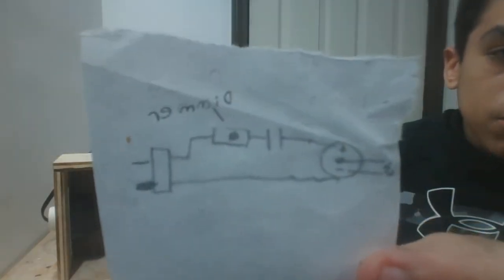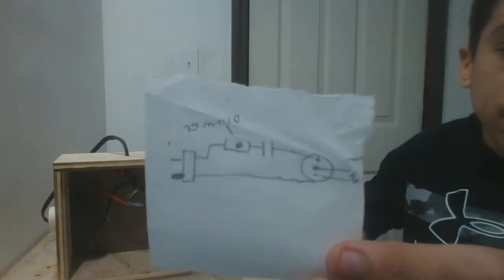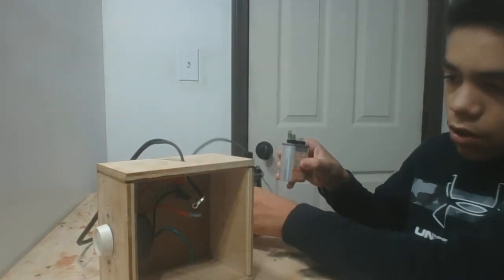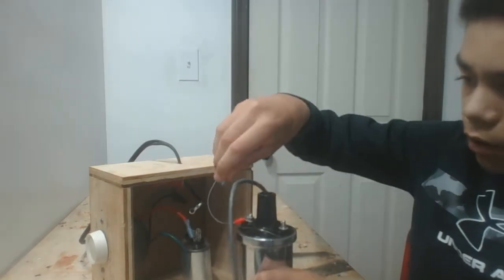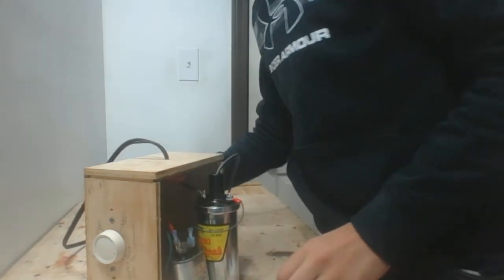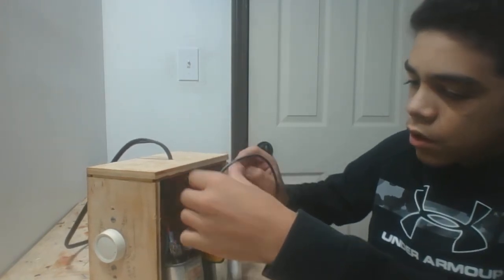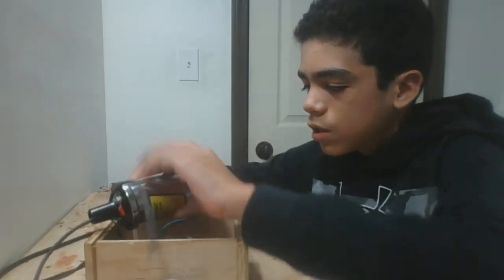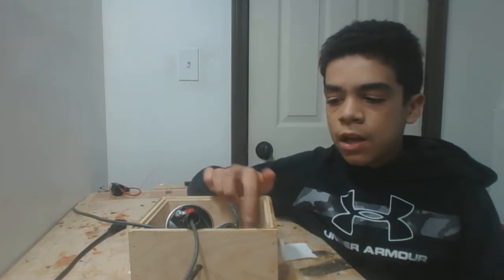How To Make a High Voltage Power Supply | Ignition Coil Driver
In this video I'll demonstrate how to make a high voltage power supply from a car ignition coil. You an get your ignition coil at any store that sells automobile parts.

By Andres Ramirez